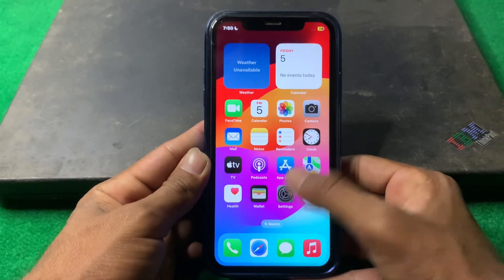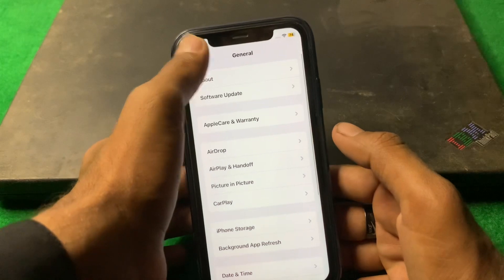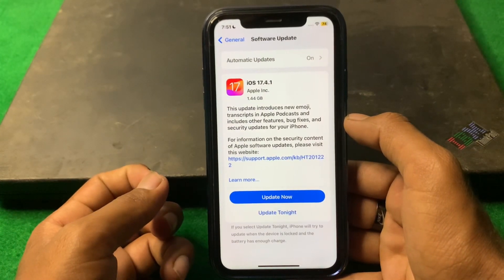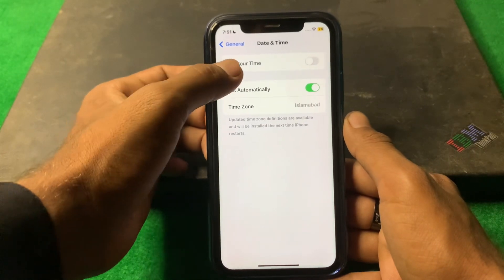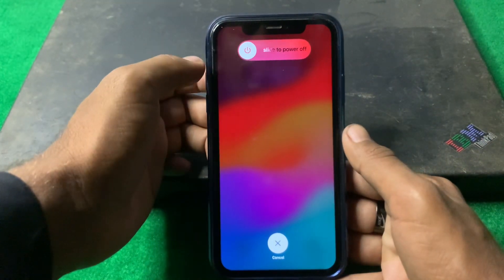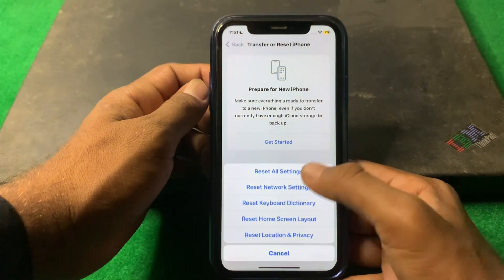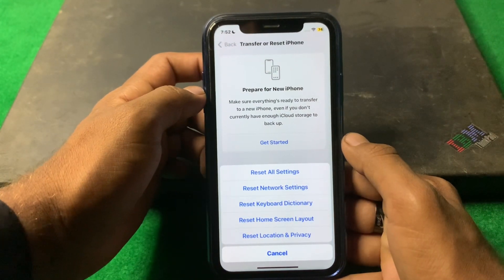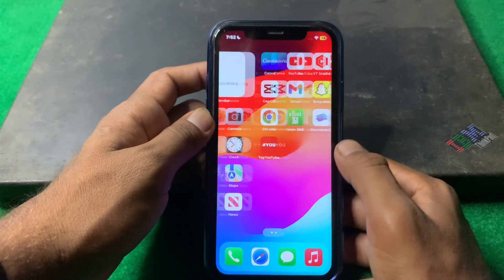How to Fix Cannot Connect Something Went Wrong App Store iOS 17.5 | App Store not Opening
Hi everyone in this video you will learn how to fix cannot connect something went wrong app store in iOS 17.5